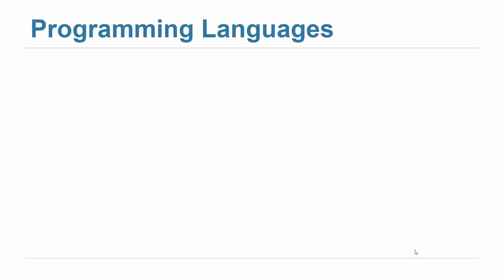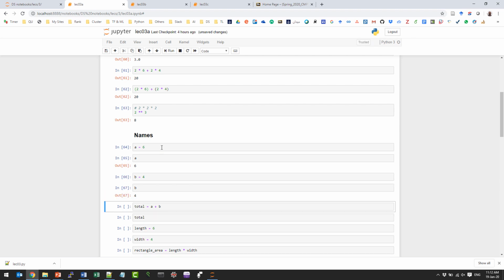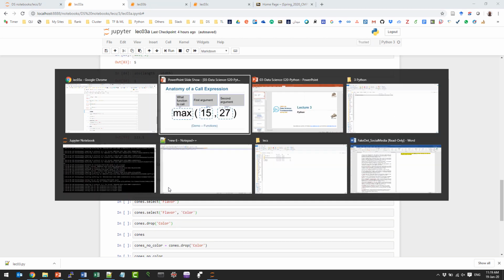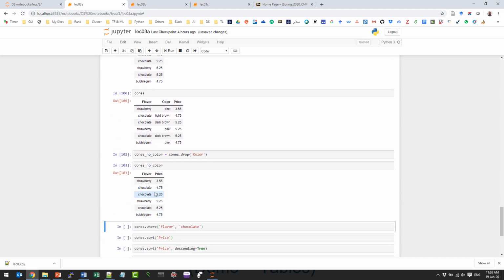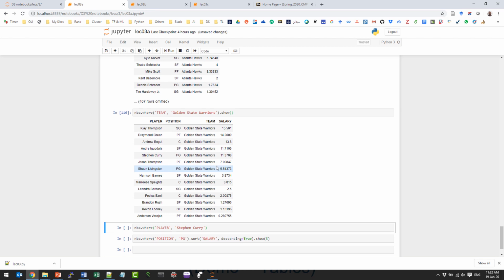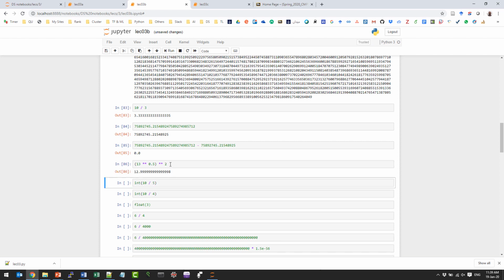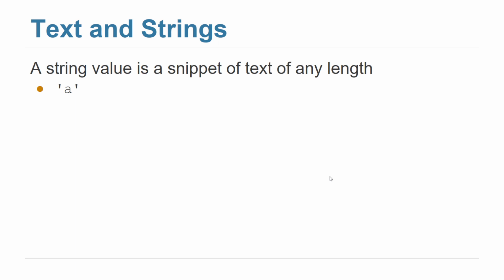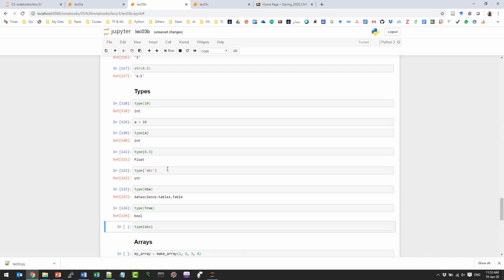CMPS 360 Data Science | S20 | Session 3 | Python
The 3rd session of CMPS 360 Data Science Fundamentals, Spring 2020 course at Qatar University by Dr. Tamer Elsayed